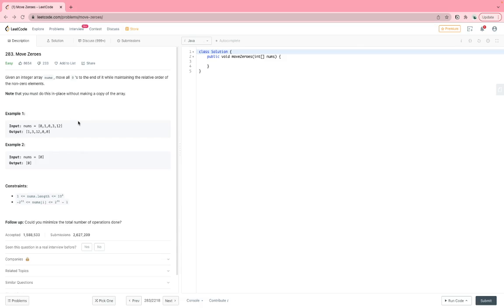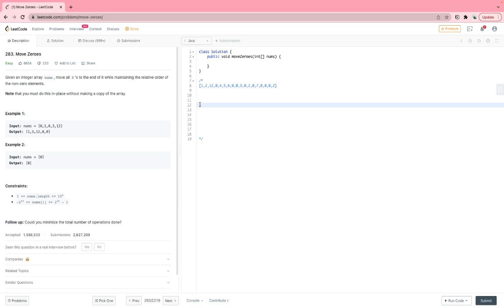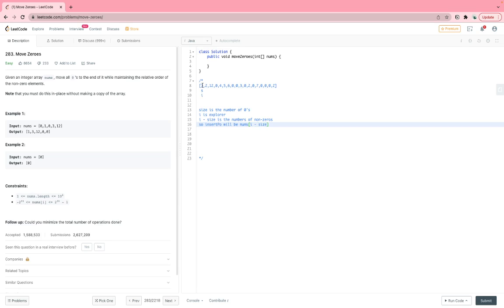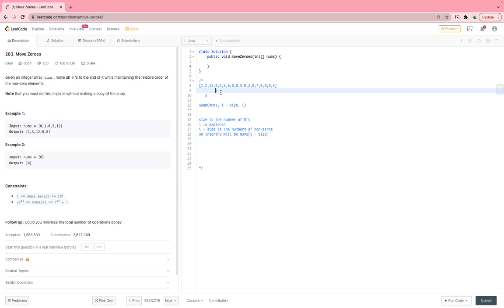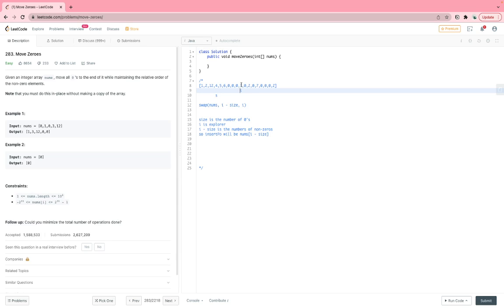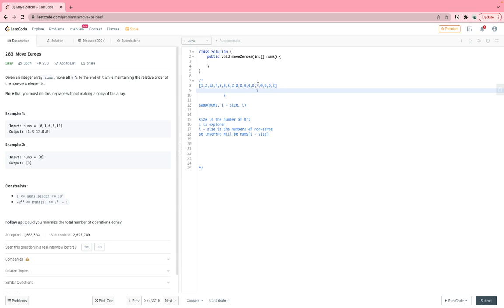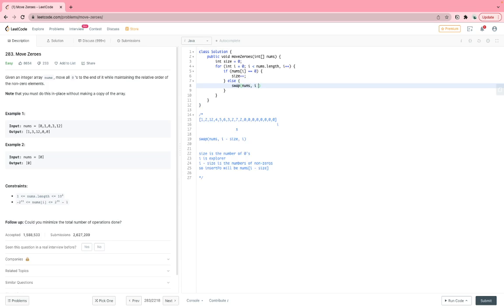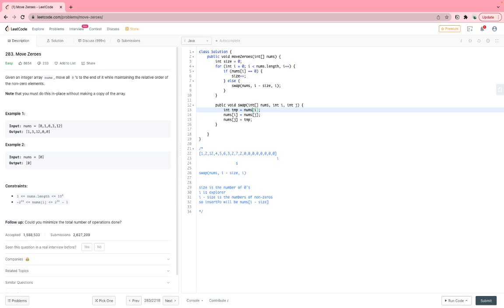LeetCode284 Move Zeros || WhiteBoard || FAANG Interview Questions